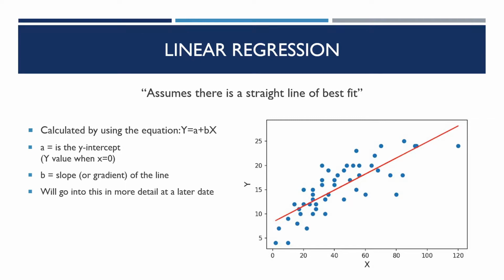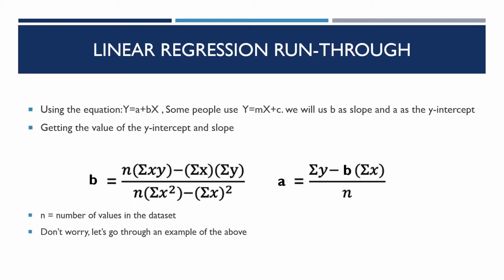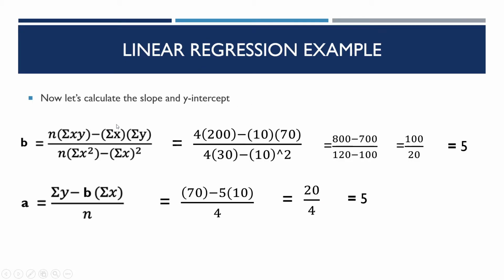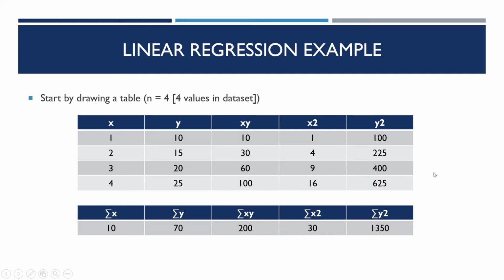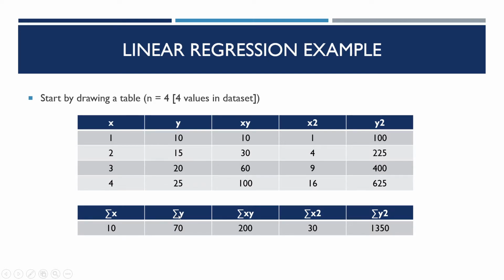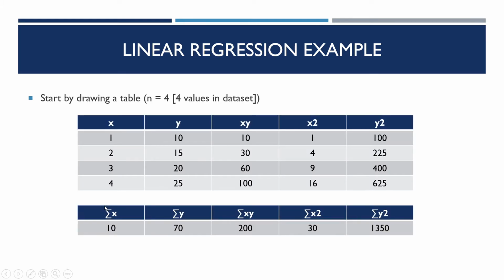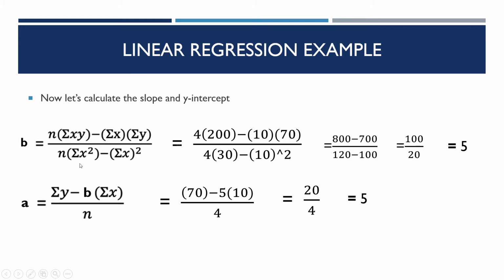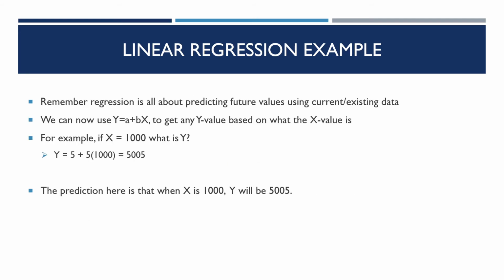How to Perform a Linear Regression Calculation (with Examples)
In this tutorial I will be explaining to you what linear regression is and I will be going through an example of how to use it. This tutorial provides a step-by-step walk-through made to help you increase your knowledge and understanding of Python.

Order of Video:
00:00 - 01:20 = Introduction and Explanation
01:20 - 11:17 = Writing the Code
11:17 - END = Conclusion